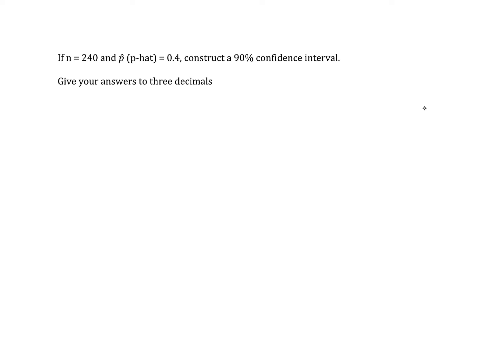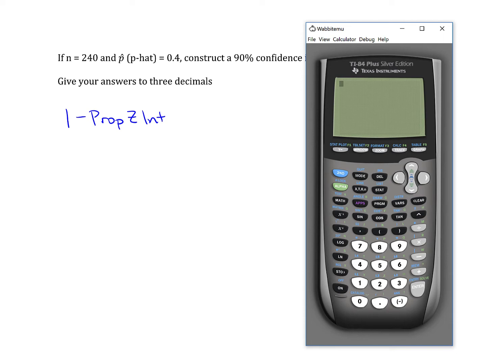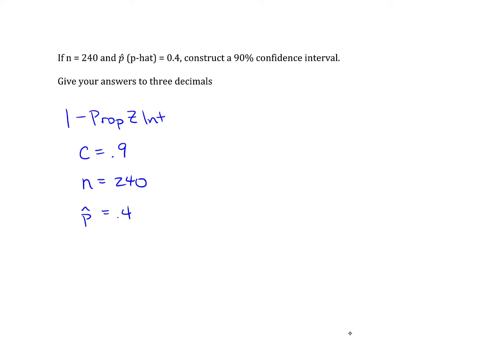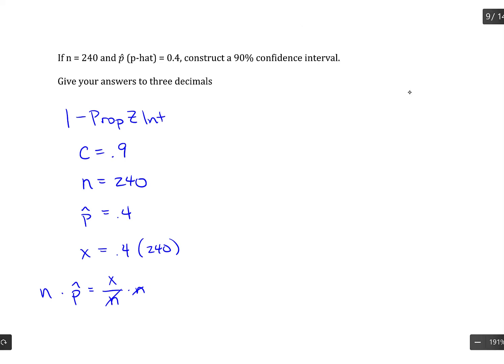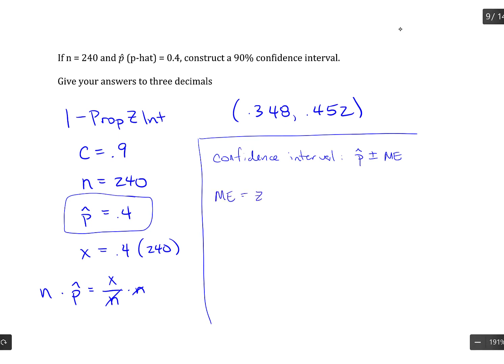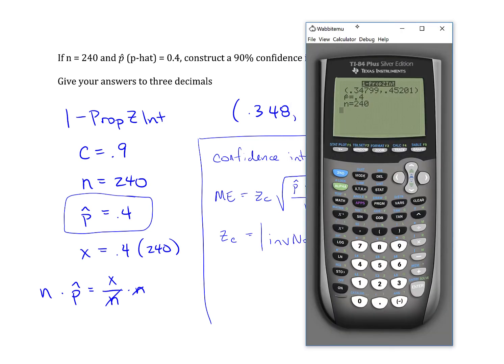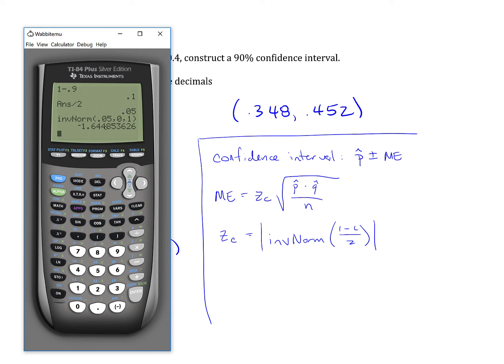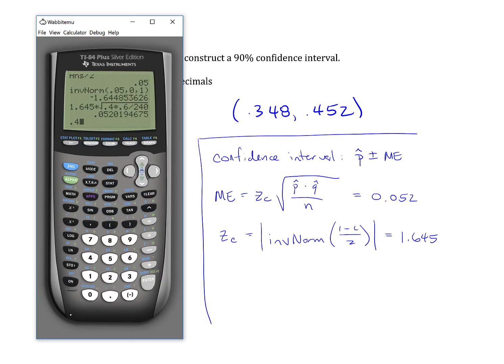Confidence Intervals: Proportions: No Context